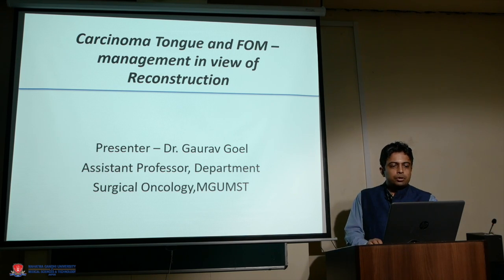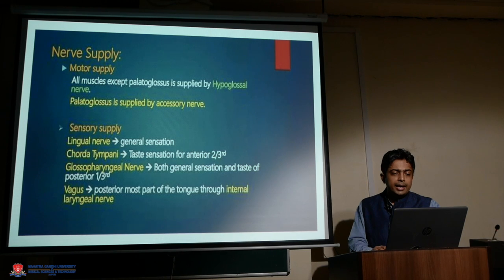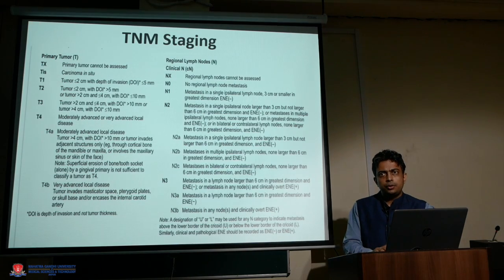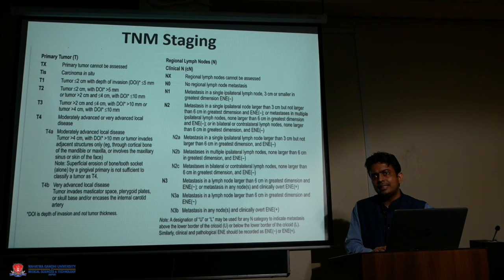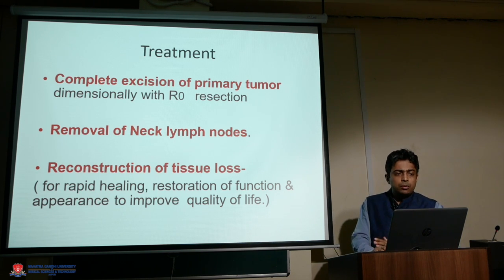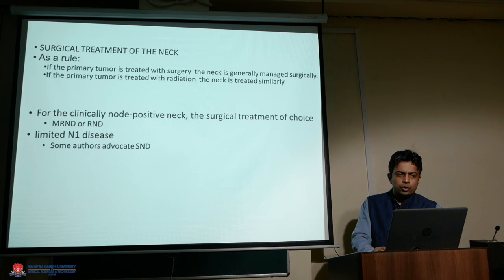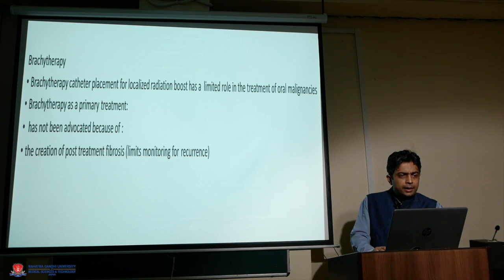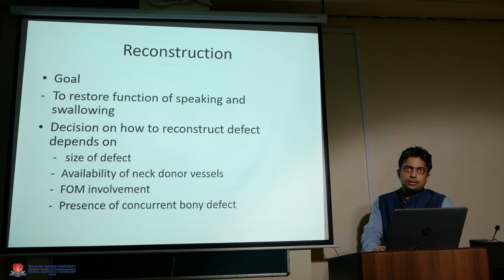Topic Carcinoma Tongue And Fom Management In View Of Reconstruction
Dr  Gaurav Goel  Department Surgical Oncology